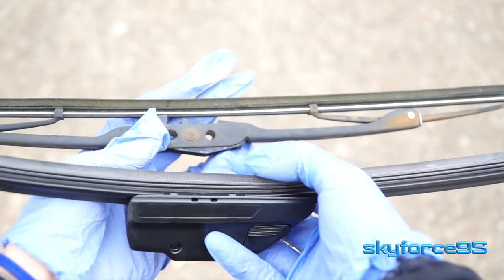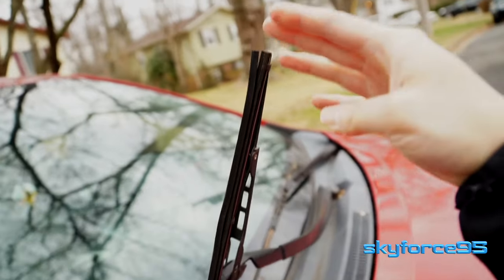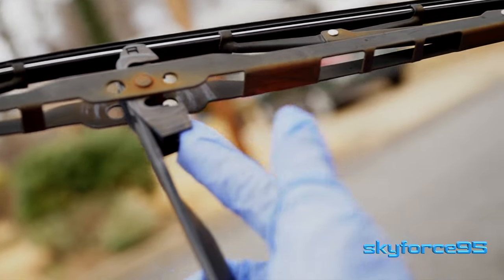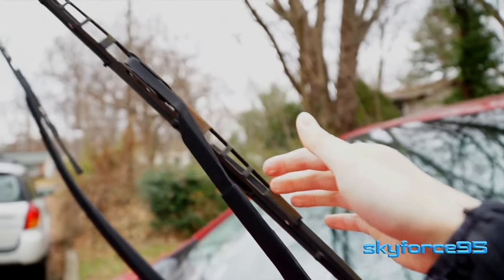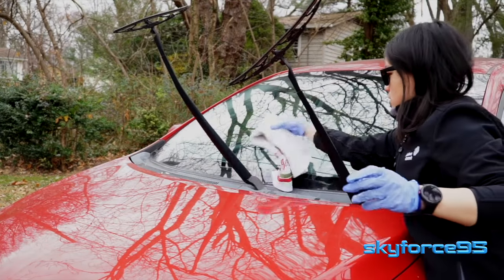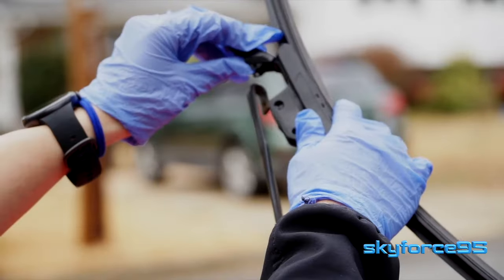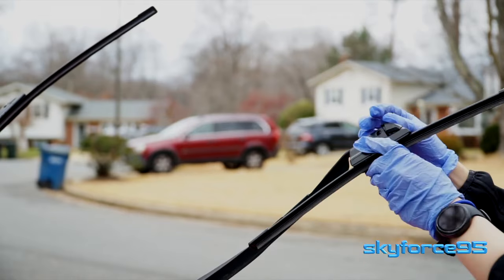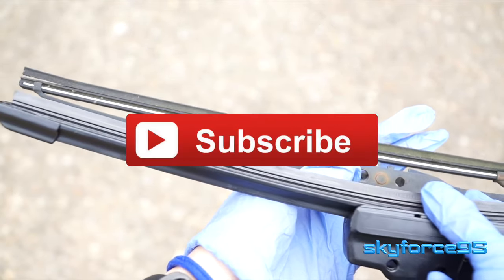How to Replace Car Windshield Wiper Blades (J Hook style)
Product link for the wiper blades I installed